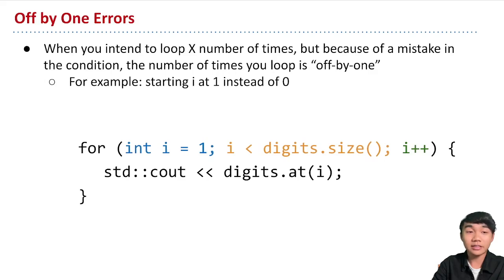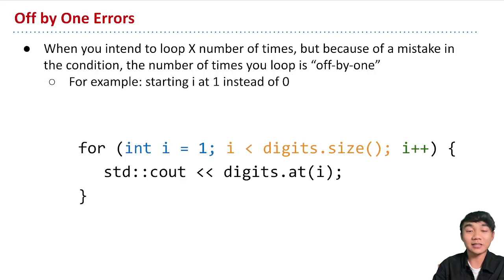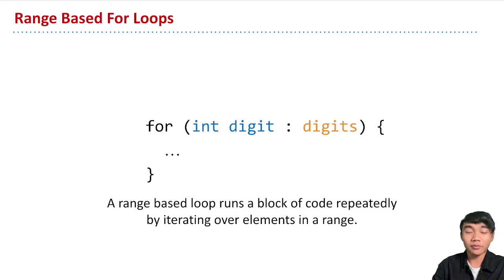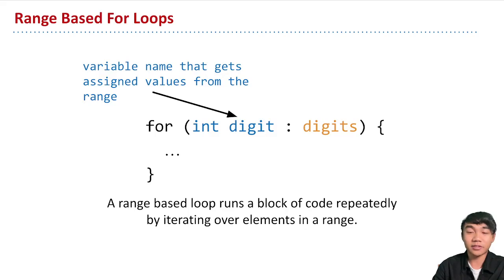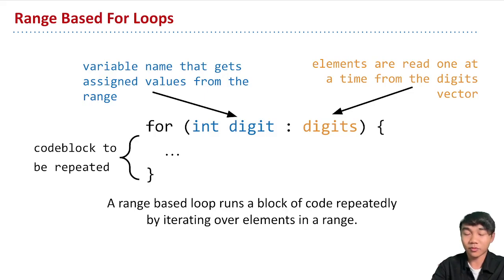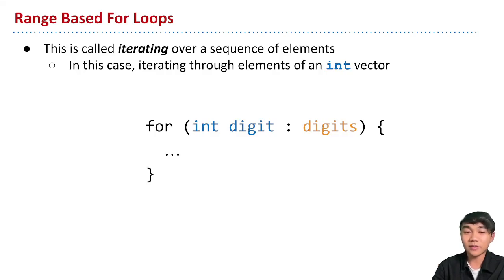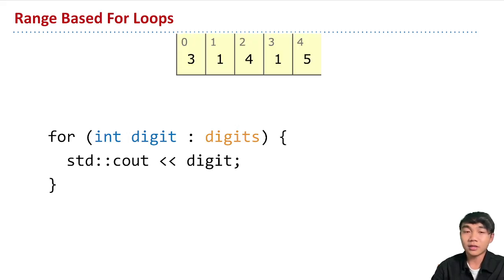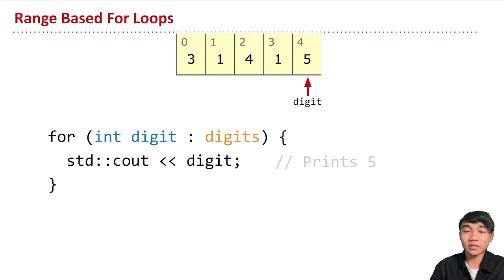CPSC121 Lecture 8.2: Range Based Loops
C++ syntax of the Range Based Loop to iterate over a range or sequence of elements.